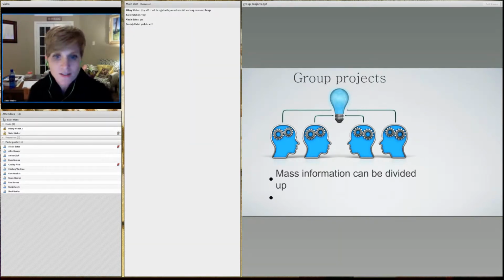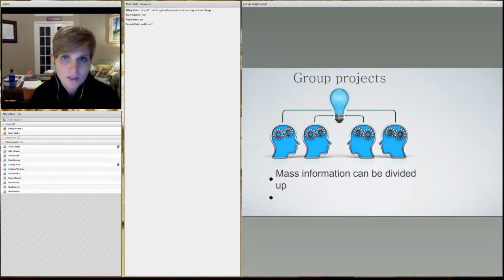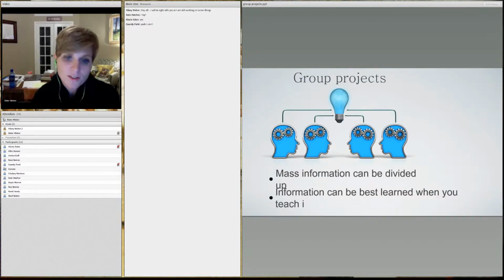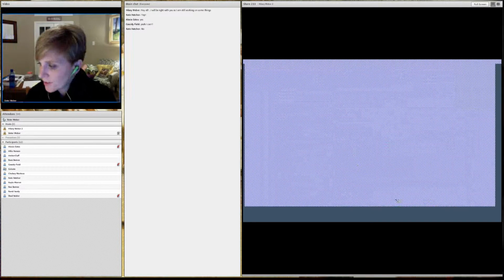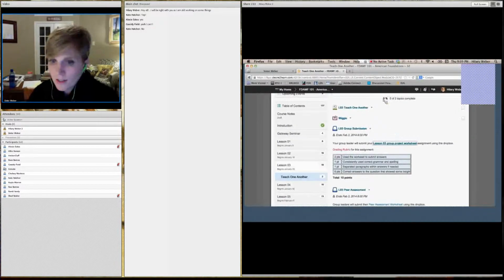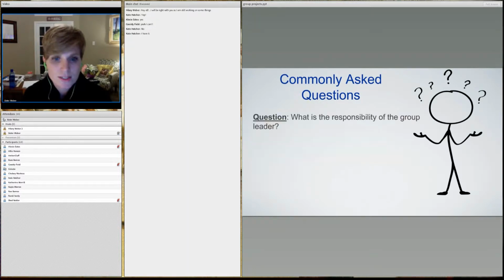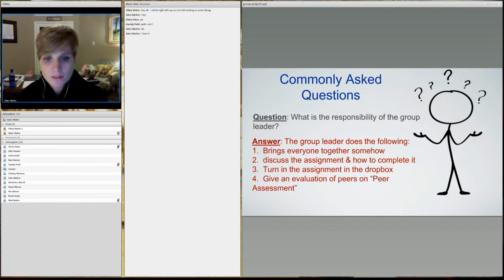Group Projects info